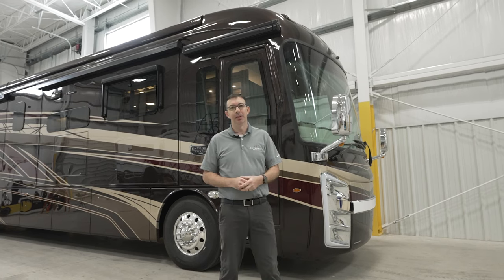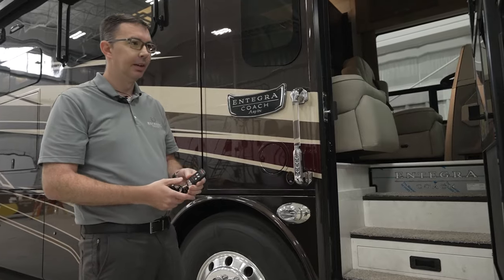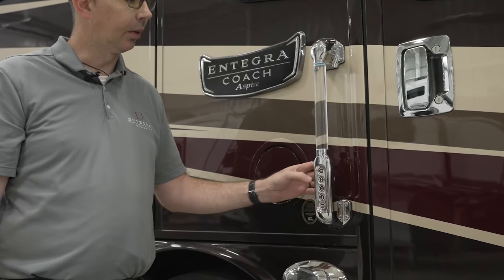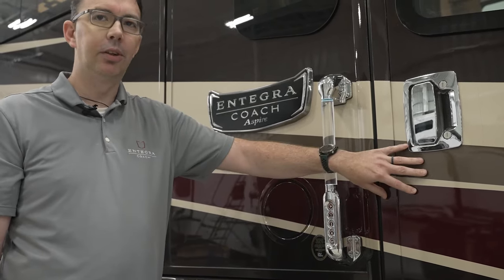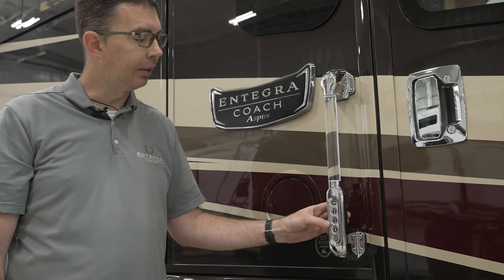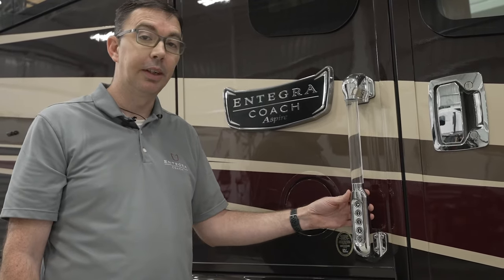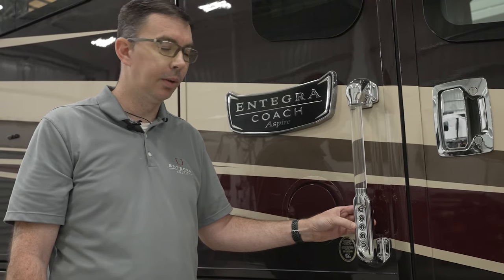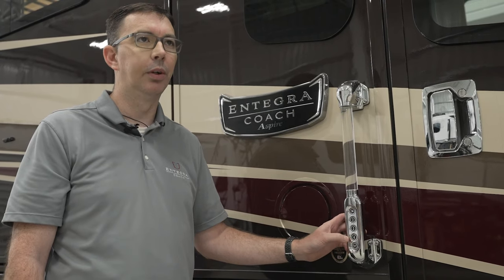2024 Aspire Delivery Checklist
Follow Entegra Coach's PJ Clanton as he walks us through the delivery checklist of our 2024 Aspire Diesel Pusher. Learn the functionality of all Aspire features and feel confident operating your new motorcoach!

EXTERIOR
:15 Keyless Entry
3:21 Awning Controller
4:10 Exterior Freezer
4:46 Air Chuck
5:46 Cargo Tray
6:45 Exterior TV/Radio
8:01 Electrical Components
11:41 Fresh Tank/Gravity Fill
12:23 DEF
14:14 Chassis Batteries
16:30 Engine Compartment
20:35 Macerator
22:04 Wet Bay
34:30 Power Cord
37:09 Aqua-Hot System
41:09 Vacuum
42:28 Slide Out Motor
46:14 Awning Control/Starlink Access
48:20 Leveling Pump
49:41 Front Fender Compartment
52:47 Generator Compartment

INTERIOR
55:39 Steps
56:59 Main Power Switch
59:07 Multiplex Switch
59:10 Front Passenger Overhead Controls
1:09:00 Breaker Boxes
1:11:10 Driver/Passenger Seat
1:13:17 Sofa Sleeper
1:16:05 TV/Surround/Matrix/ DVD Player
1:20:05 Microwave
1:20:51 Cooktop
1:22:17 Dishwasher
1:24:01 Mid-Bath Toilet/Vent Fan
1:26:20 Central Vac System
1:27:14 Pocket Doors
1:28:46 Bedroom Ceiling Fan
1:29:48 SHOWERMI$ER
1:31:15 Washer/Dryer
1:34:15 Bedroom TV
1:34:49 Safe
1:36:47 Refrigerator
1:38:00 Dinette

VEGATOUCH
1:39:26 Home Page
1:44:21 Electrical Page
1:49:04 Lighting Page
1:50:16 Climate Control Page
1:52:30 Exterior Page
1:53:25 Settings Page/Diagnostics Page
1:55:40 Mobile App

FRONT DASH
1:58:18 Driver’s Side Console
2:05:00 Smart Wheel/Graphical Instrument Cluster
2:13:09 Center Console Interface